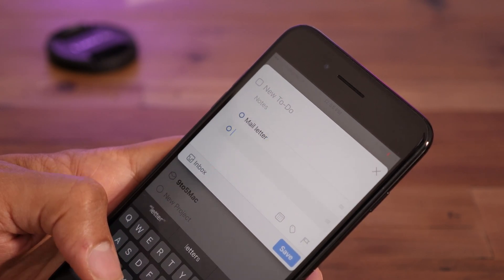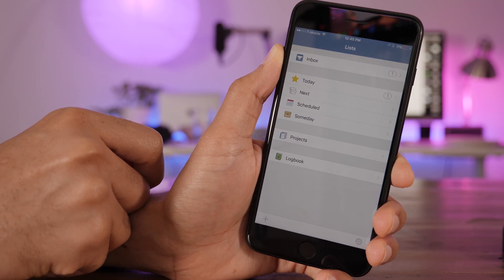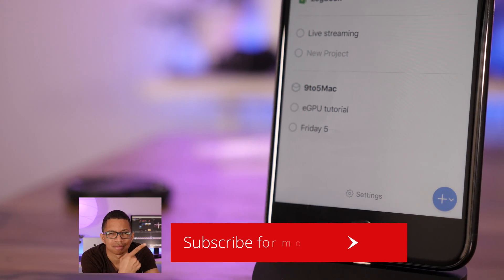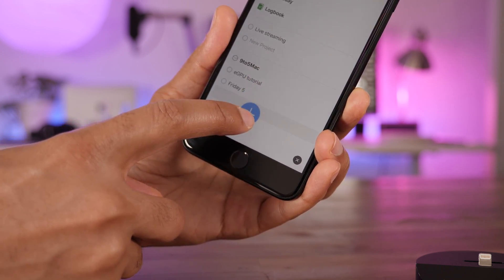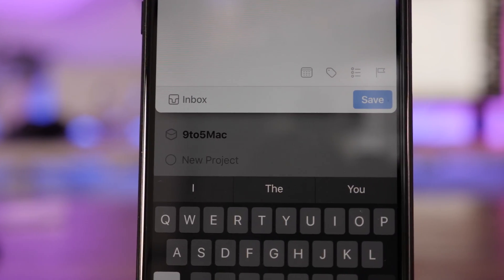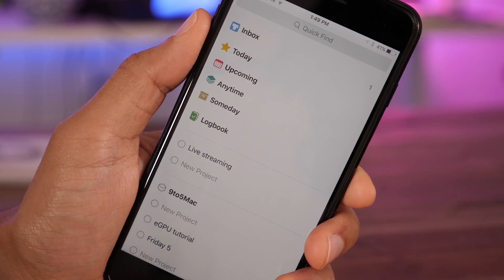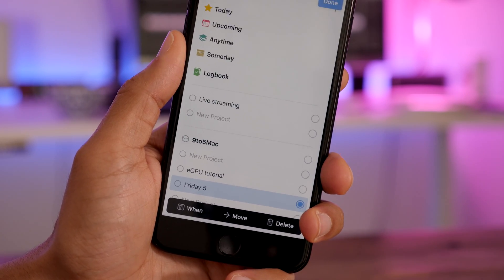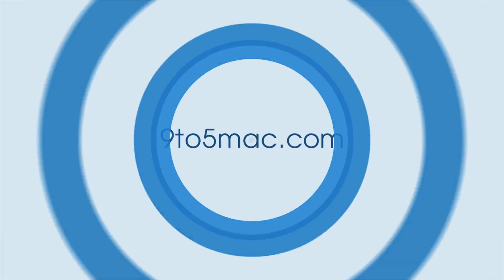Friday 5: Things 3 - more than just a new coat of paint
Things 3 is a massively overhauled update to the popular To-Do/GTD app. Here are five features that make it worth considering.